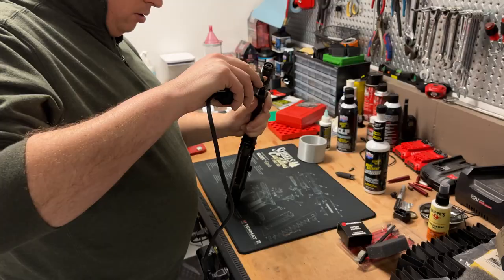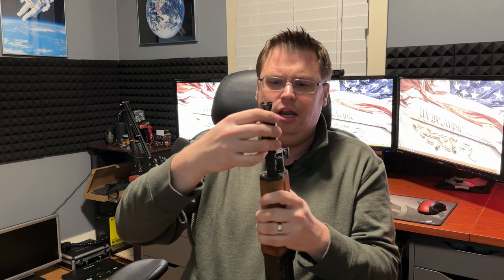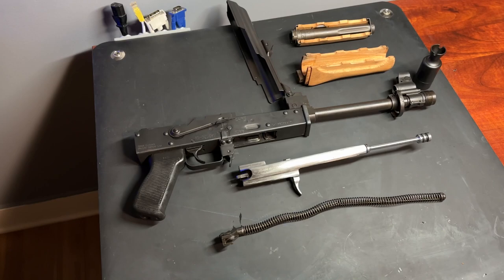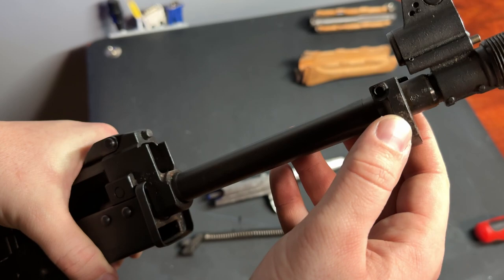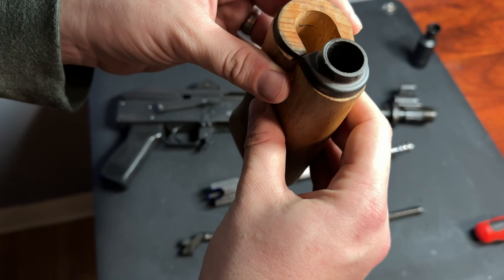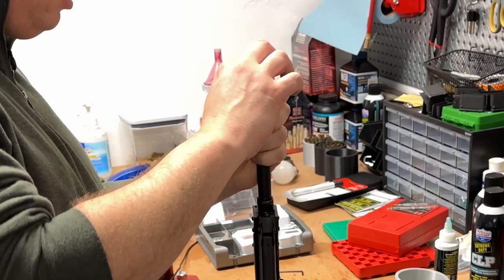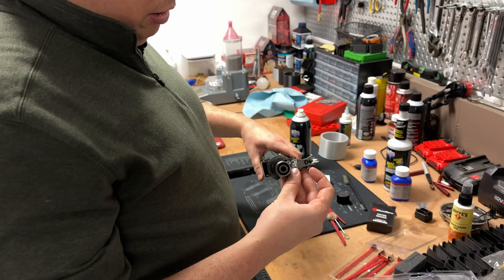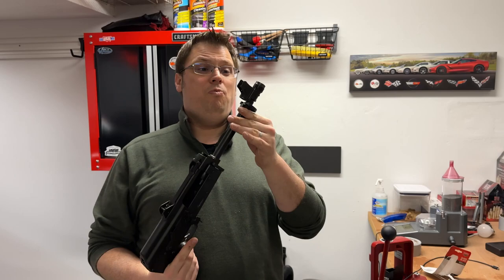Removing the Rust from My ZPAP M92 AK | AK Project Pt 2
Part 2 of my Zastava M92 AK Restoration/Mod Project.  In this video I strip it down and clean off all the surface rust.

Chapters:
0:00 Intro and Update on the Gun!
2:32 Like and Subscribe!
3:17 Tear Down and Overview of 'Damage'
6:39 Shop Work!
9:59 Finished Results and Closing Remarks!